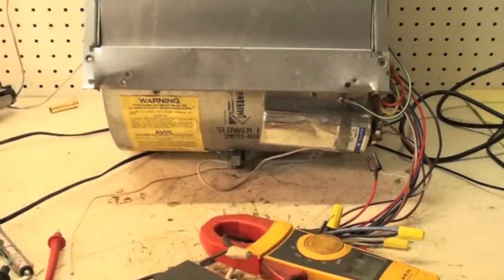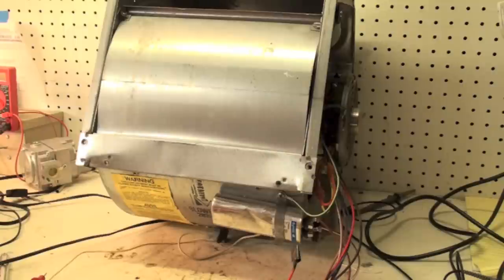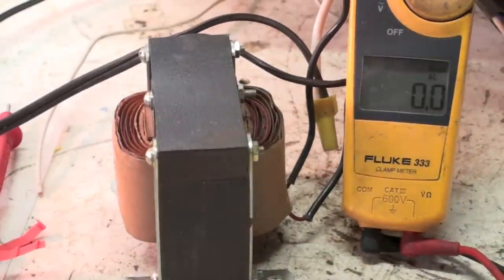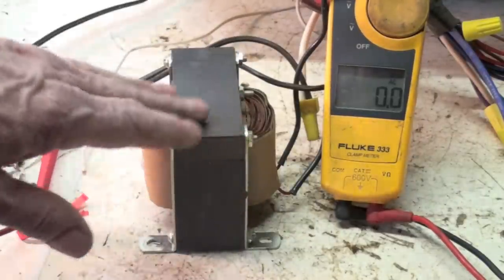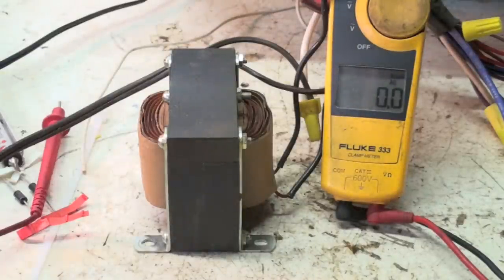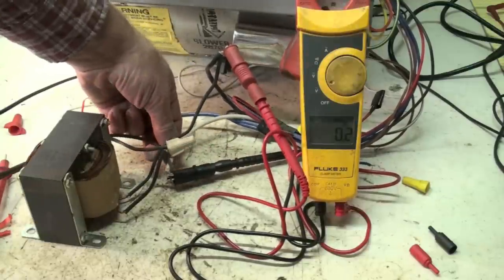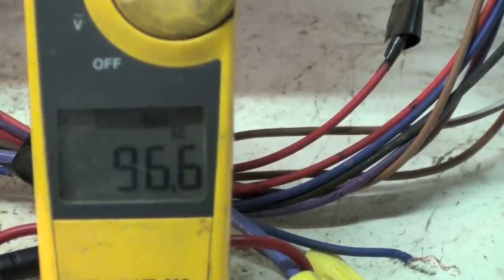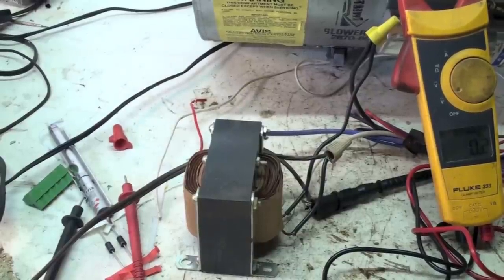Furnace fan motor speed control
This one covers the use of the choke coil as a motor speed control.